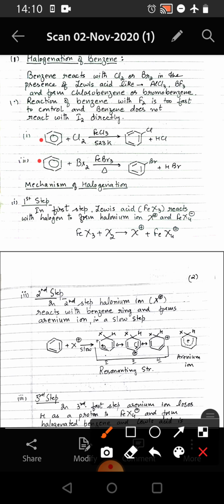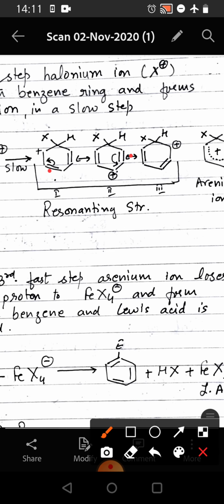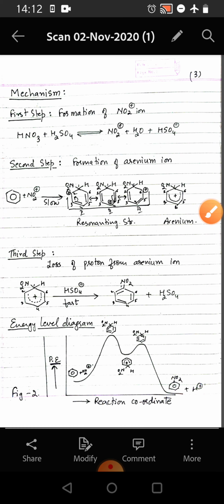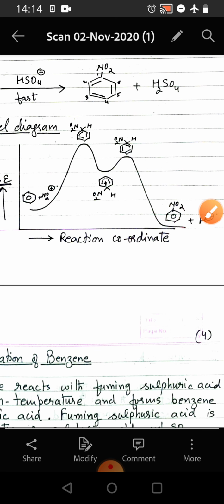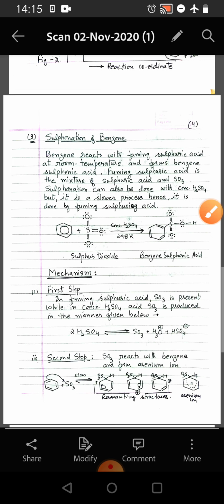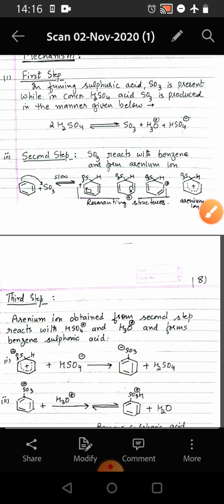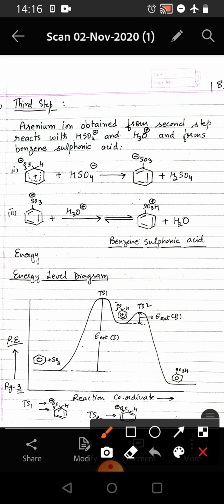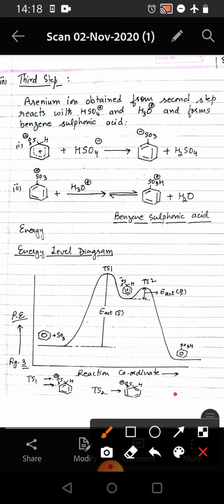BSc part 1, Organic Chemistry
Aromatic Electrophilic Substitution -(2)